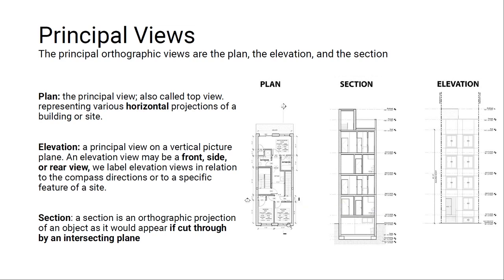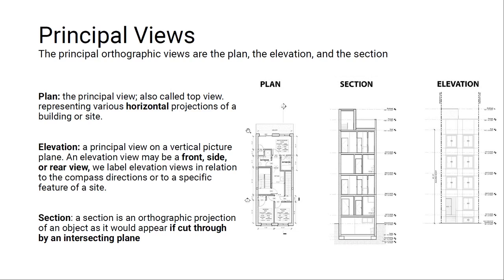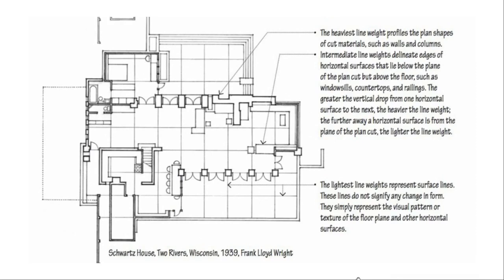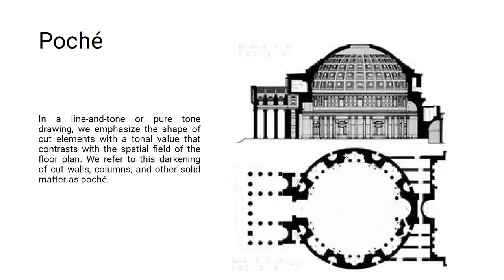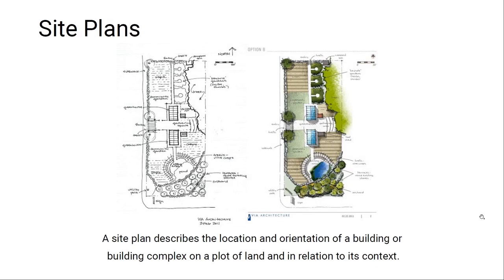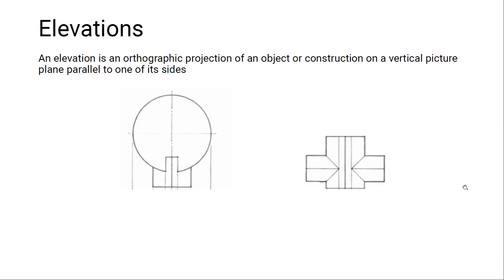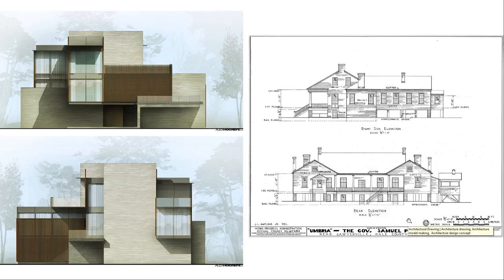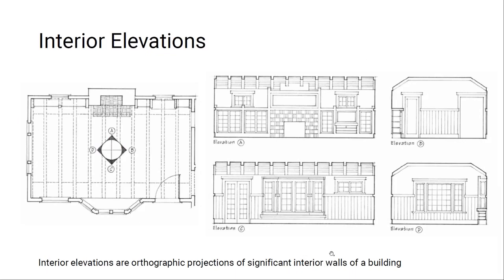Chapter 13 Architectural Practice and Communication Part 3 of 3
Explain what documents are referred as construction documents
Identify building codes
Identify the plan view symbols/representations of an L-Shape, U-Shape and Spiral Stairs.